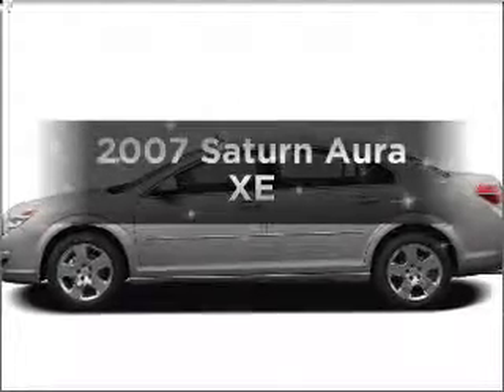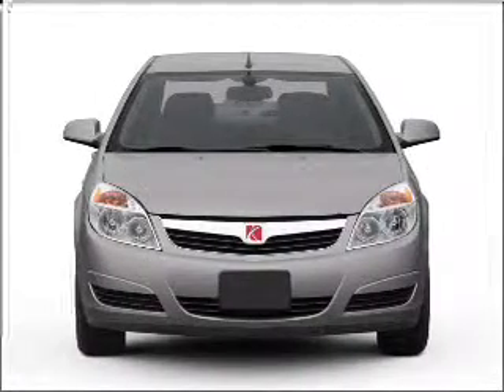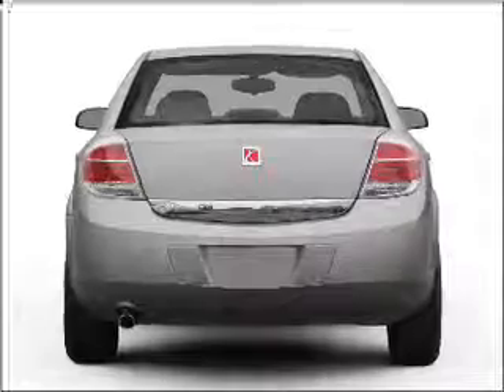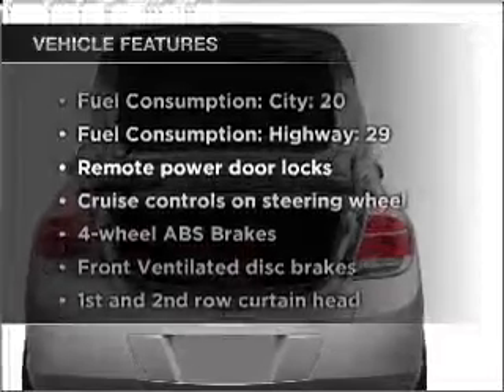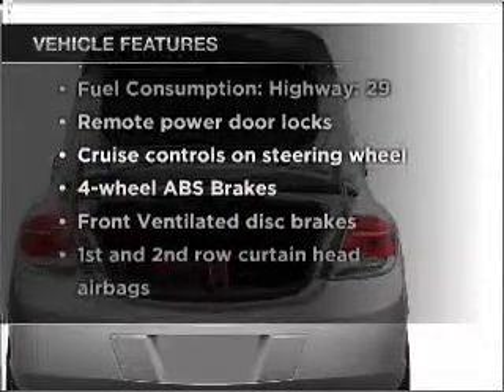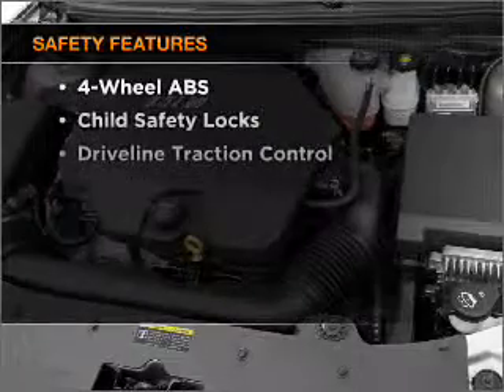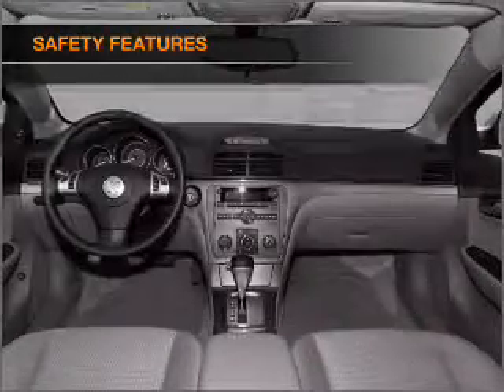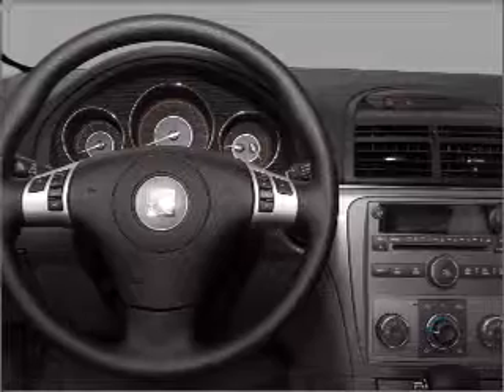2007 Saturn Aura - Upland CA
Year: 2007
Make: Saturn
Model: Aura
Trim: XE
Engine: 3.5 liter 6 cylinder 12 valve
Transmission: 4-Speed Automatic
Color: Silver Pearl
Mileage: 25857
Address:
1090 West Foothill Blvd